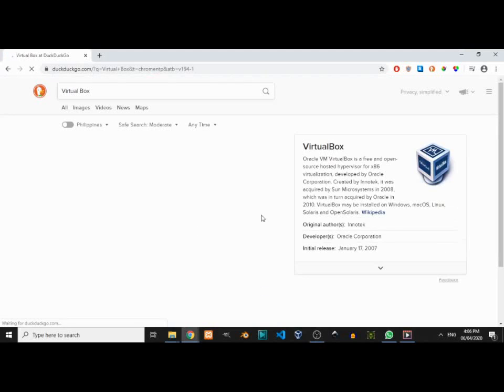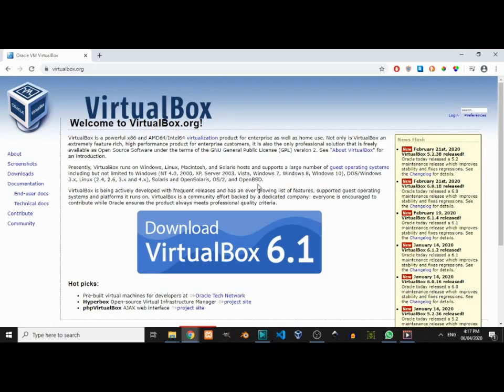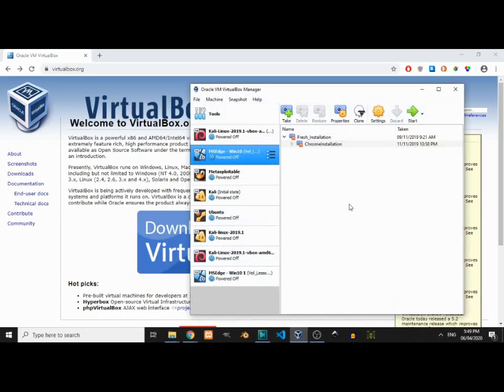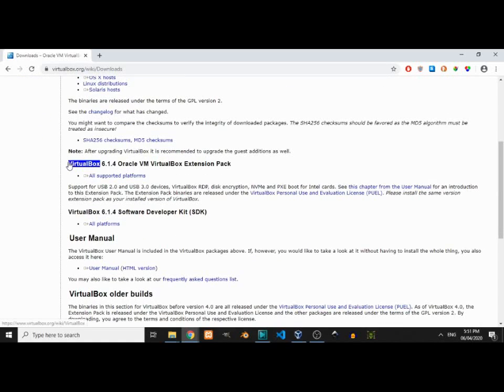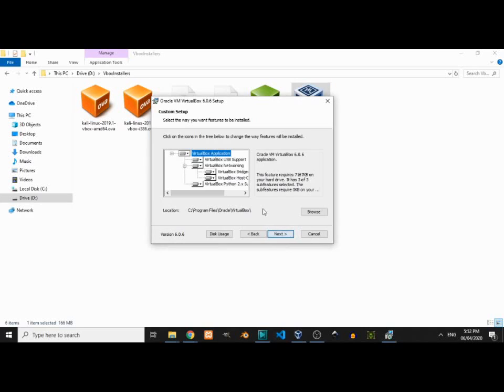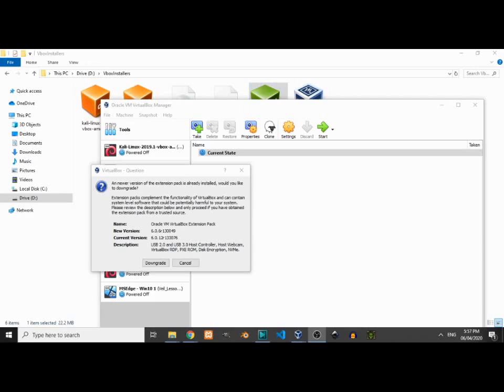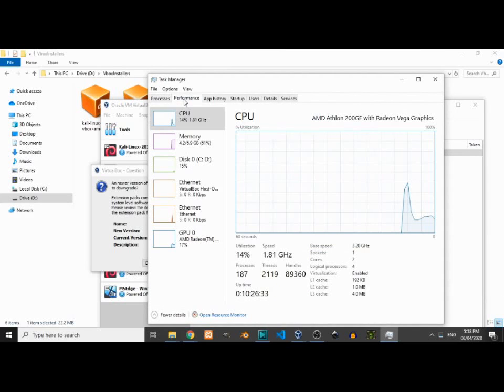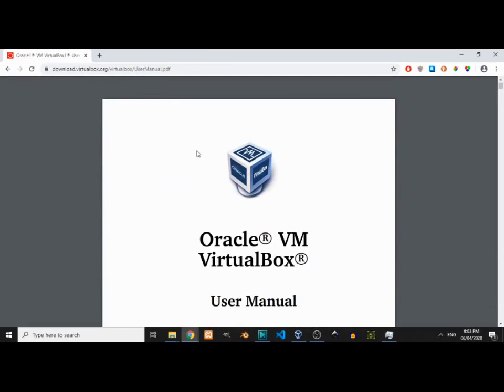How to Install Virtual Box - Virtualization Software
In this lesson we will learn how to use the virtual box virtualization software.